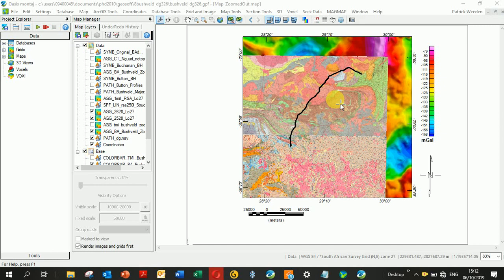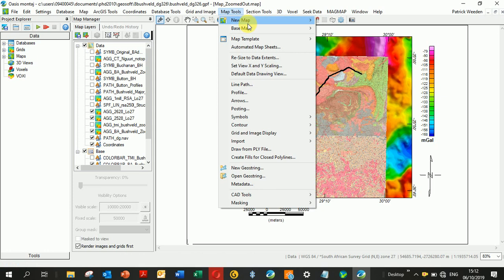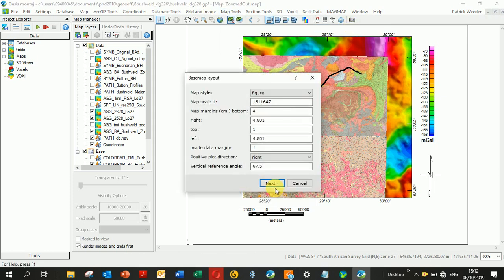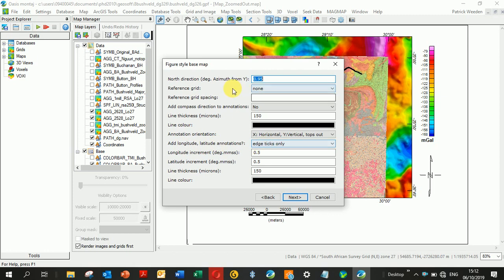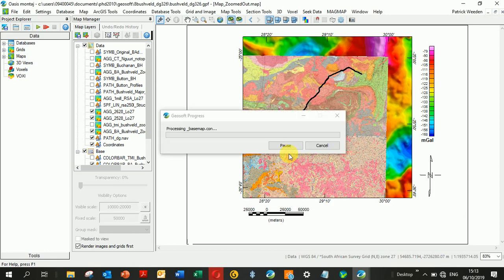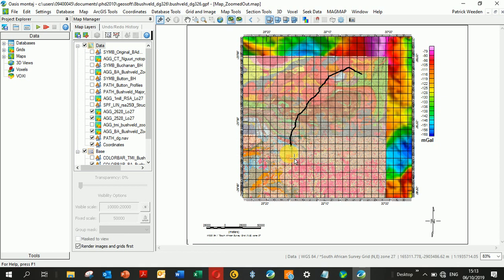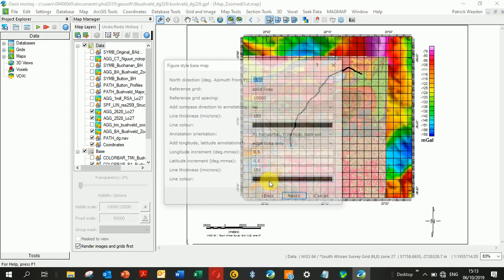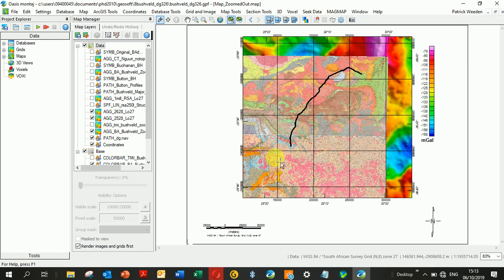Geosoft - Displaying lat/lon and UTM on your map